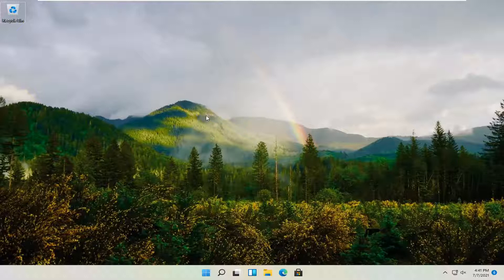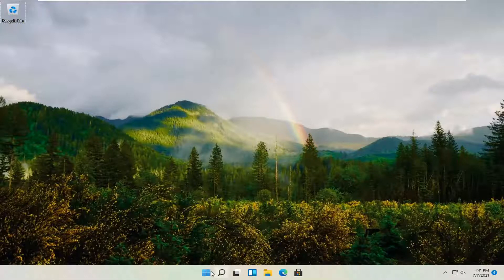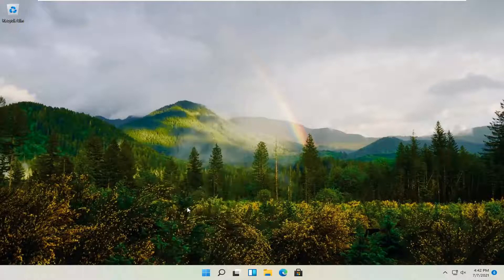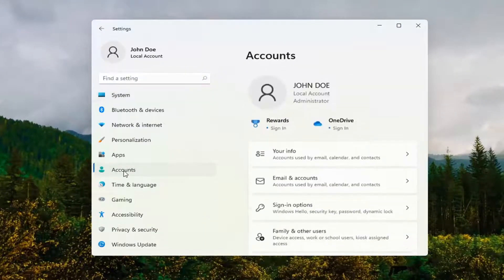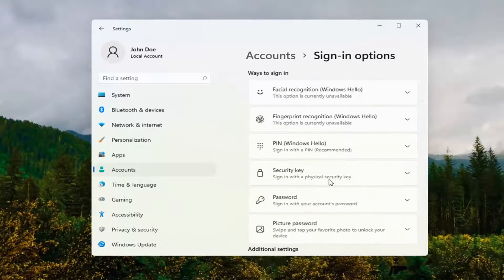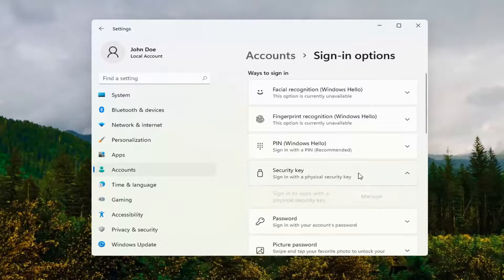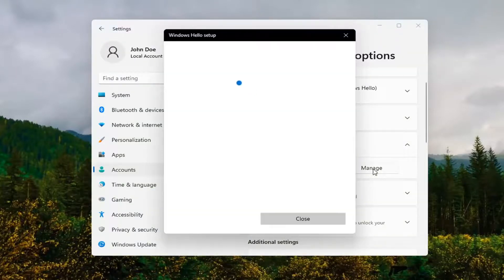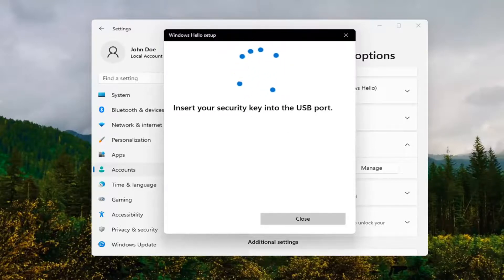How To Setup Security Key On Windows 11 [Tutorial]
There are different types of security keys that you can use, like a USB key that you plug in to your device or an NFC key that you tap on an NFC reader. Make sure to familiarize yourself with the type of security key you have by reading the instruction manual from the manufacturer.